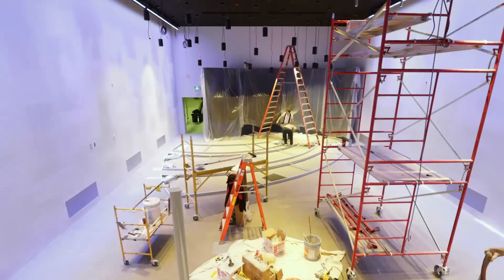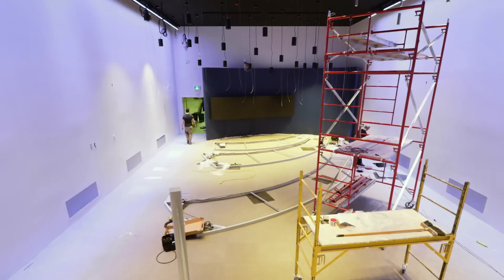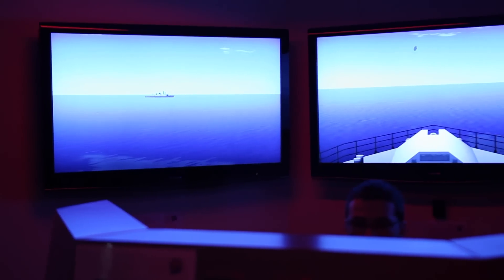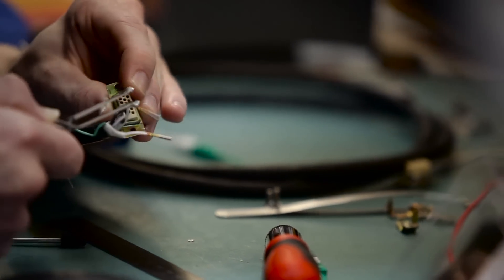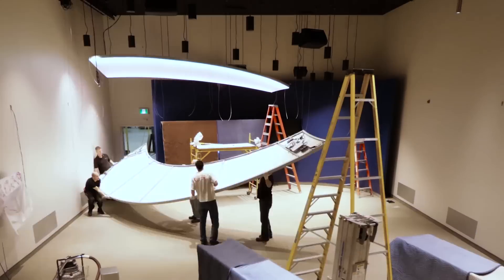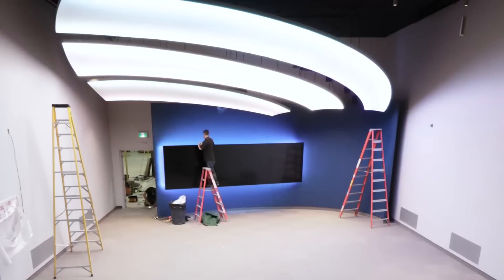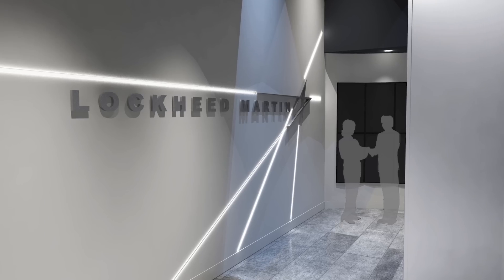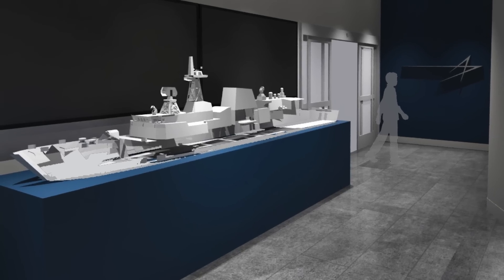Lockheed Martin Canada Opens IMPACT Centre for Research & Development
Lockheed Martin Canada opened the doors of its newest research and development centre, the IMPACT Centre, which will focus on partnership, mentorship and collaboration with Canadian industry to transform defence technology.